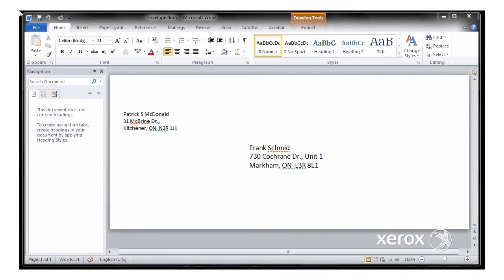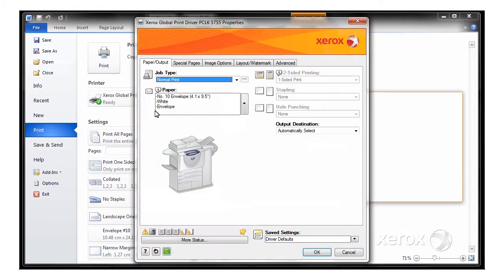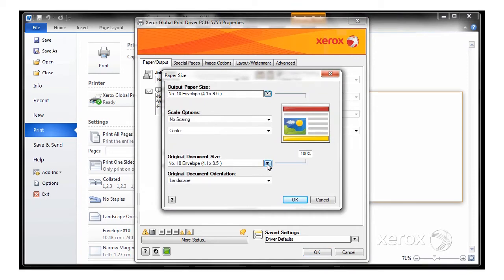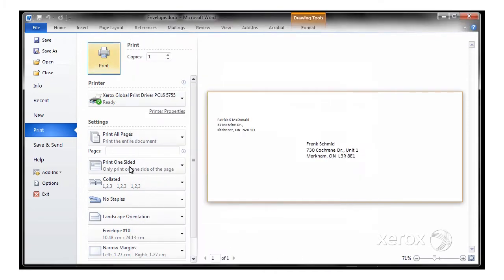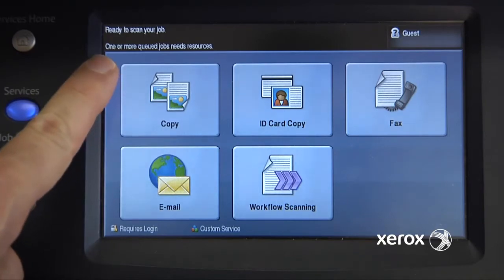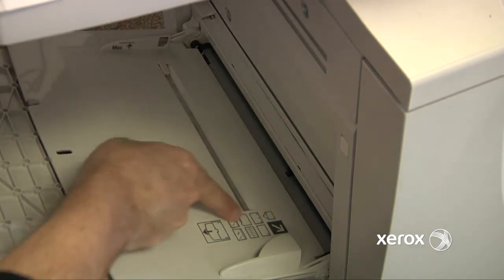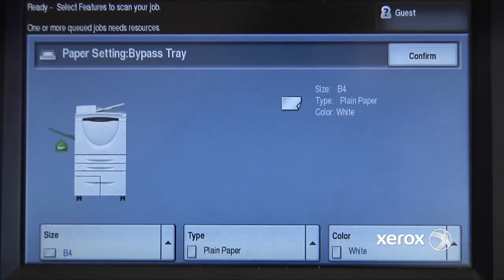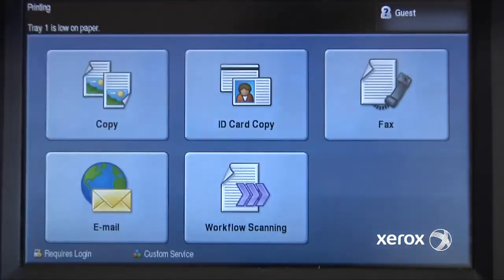Print on Envelopes: Xerox® WorkCentre® 5700 Series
Xerox WorkCentre 5735/5740/5745/5755, WorkCentre 5765/5775/5790.  This video shows how to print on envelopes. Step-by-step directions are provided to help you program the printer to print on envelopes.